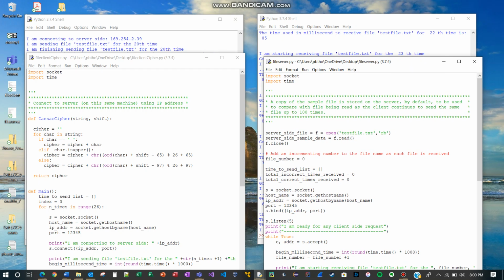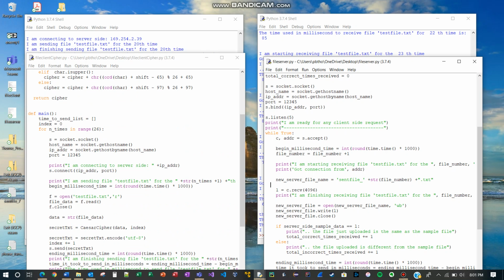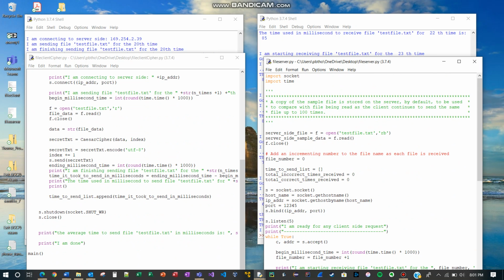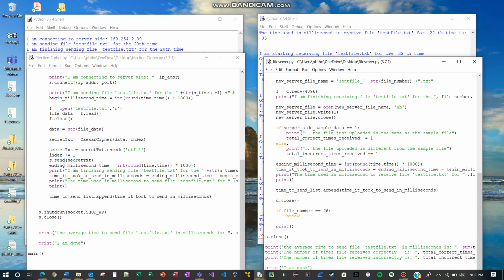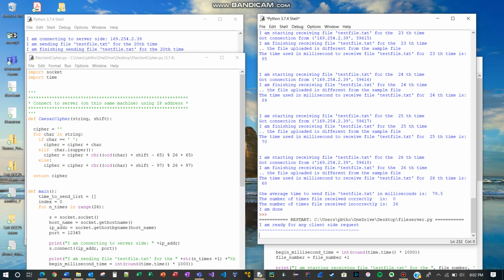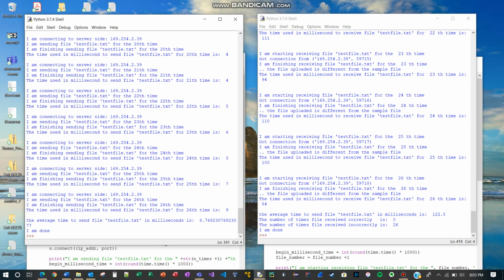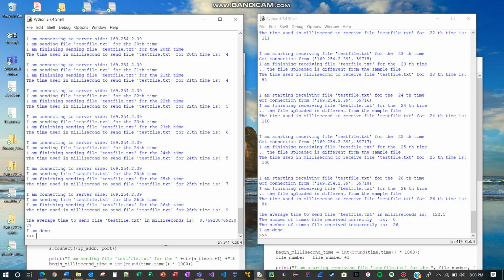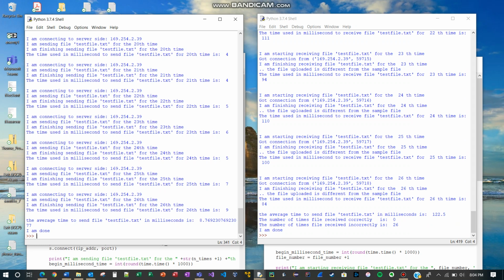TCP example with Caesar Cipher (Python)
This is the final cut of a TCP client and server code example. It takes a file, scrambles it, then sends over a TCP socket.